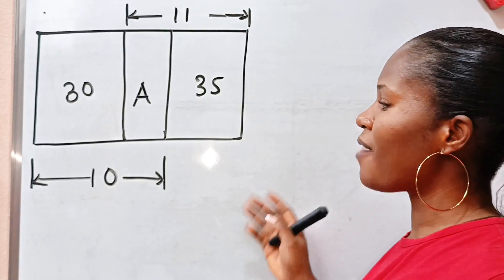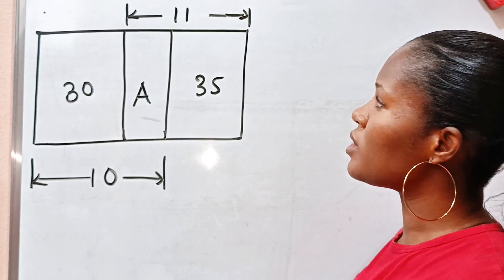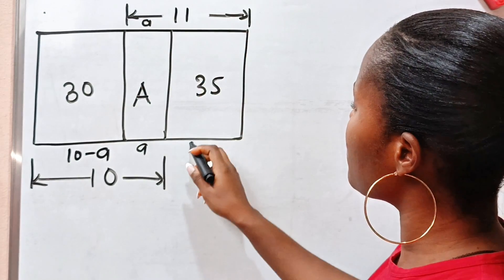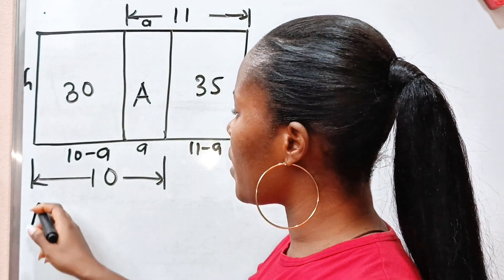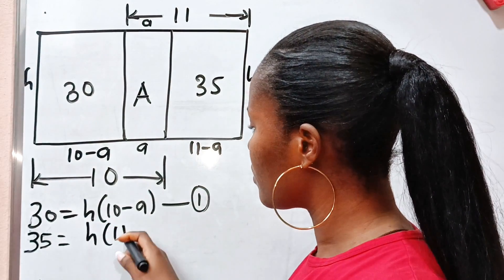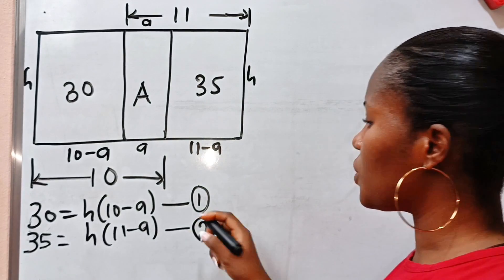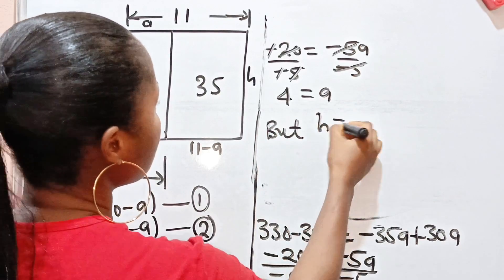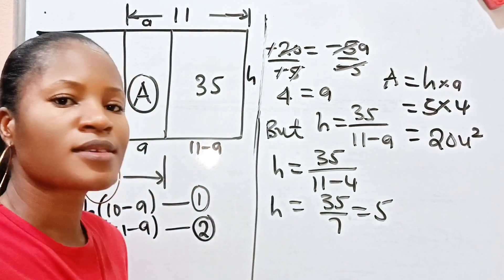A Nice geometry math question| solve for area of the yellow rectangle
A Nice geometry math question.